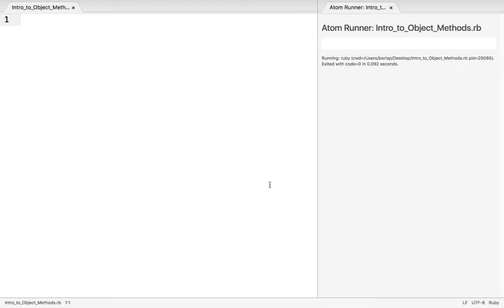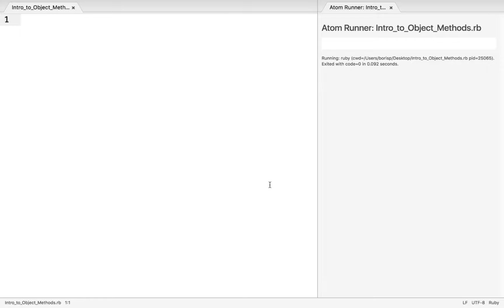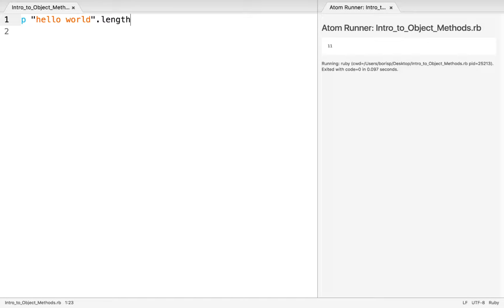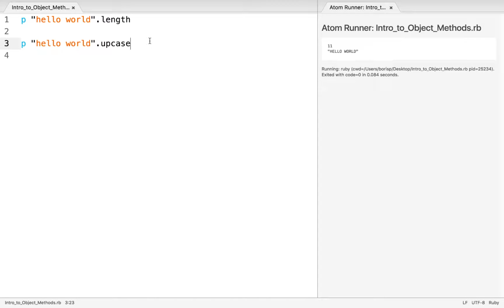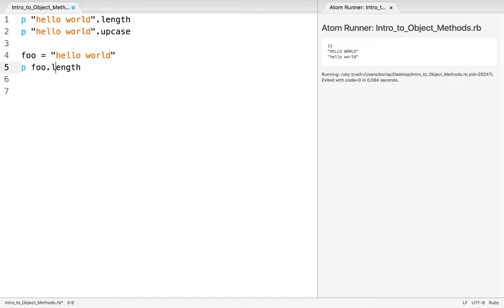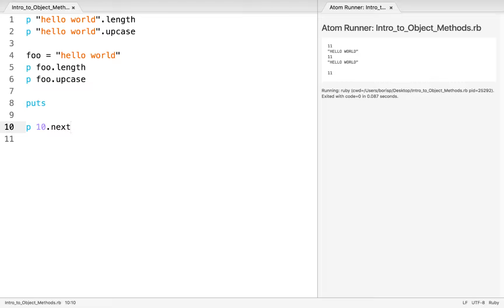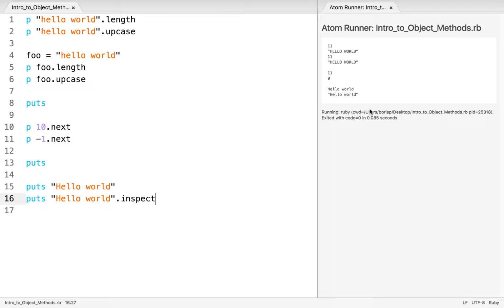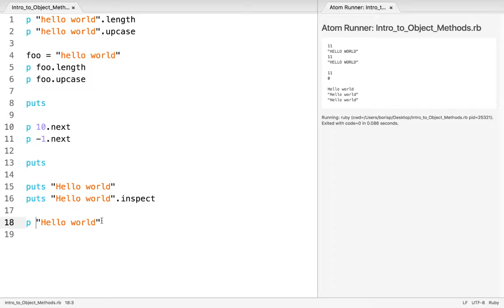Learn to Code with Ruby - Section 02 - Lesson 09 - Intro to Object Methods